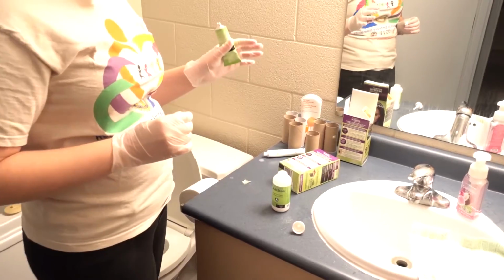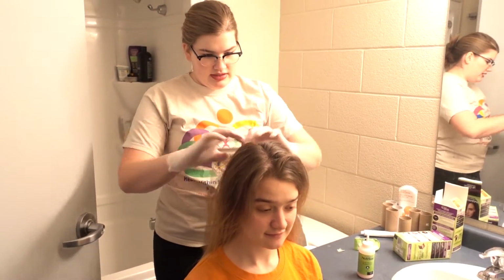OOPS I DYED ANNEKE'S HAIR PURPLE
I'm just apparently a free salon to these people.

//Help me make all of my vides accessible! Follow this link to help write the closed captions to my past videos!

// Sign up for my monthly newsletter to hear updates about all things K19!

Creator Club: Guide to video making for young women youtubers!

K19 Studio Productions: the filmy things that I've made

EXPLORE: My adventures around the world & at home!

// ABOUT ME

I'm Katie, an 20 year old student and Youtube video creator, living in Canada. My goal is to make videos that make you think, make you laugh, and maybe even learn something new. I'm interested in minimalism, the environment, film making, and travel, and I'd love to share those interests with you.

I make videos about making videos, travel, style and creativity. I'm obsessed with side projects and live by the mantra of "create everyday." Come along for the ride if you want tips of being productive, creative, adventerous, and stylish!

Katherinethe19th: A creative lifestyle channel

// LINKS

// MUSIC

From the Youtube creative commons music archive, or freemusic.org